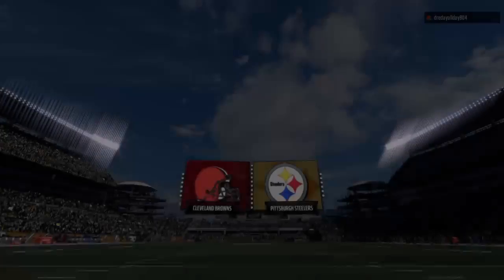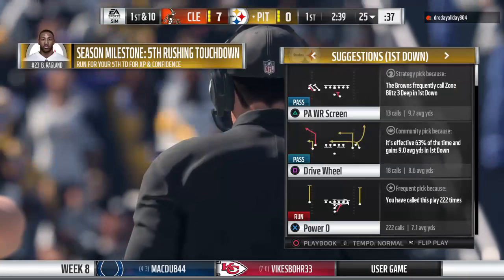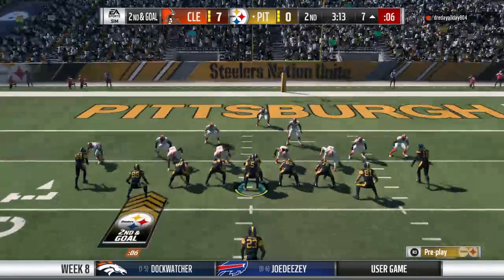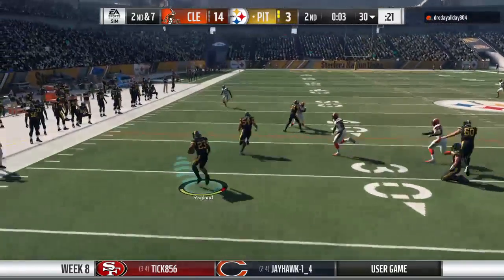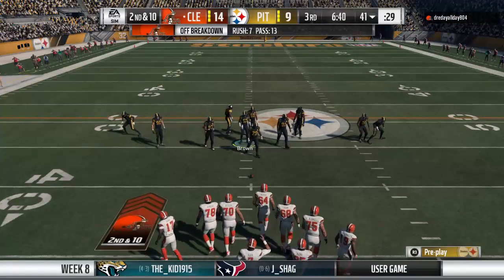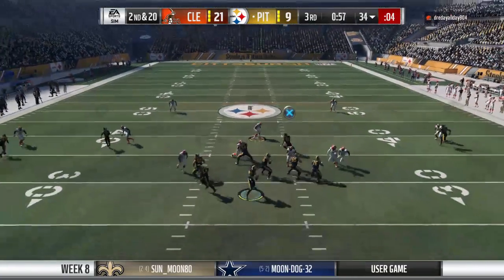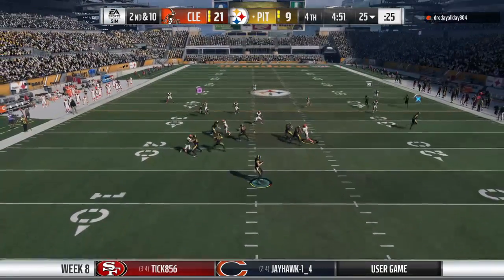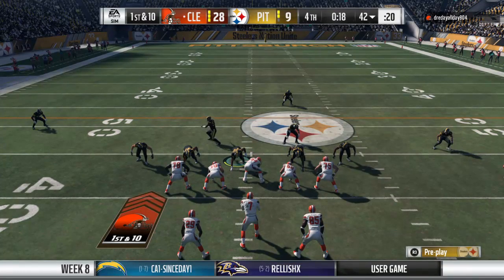sliderlynn's Live PS4 Broadcast